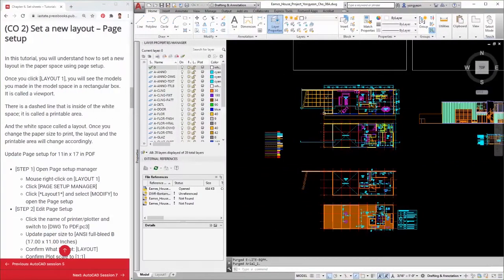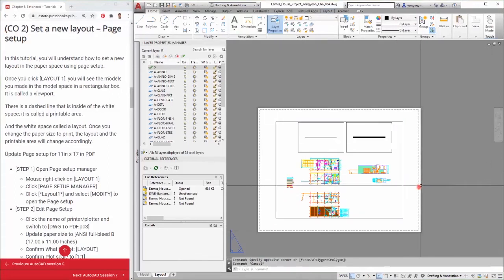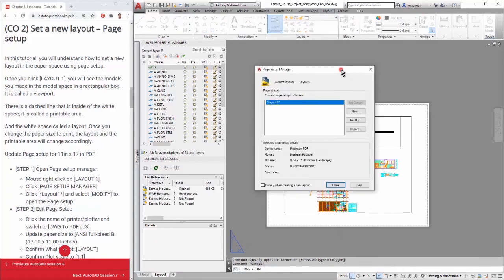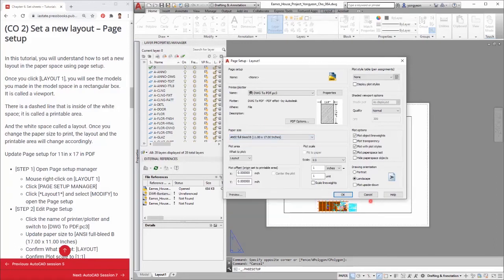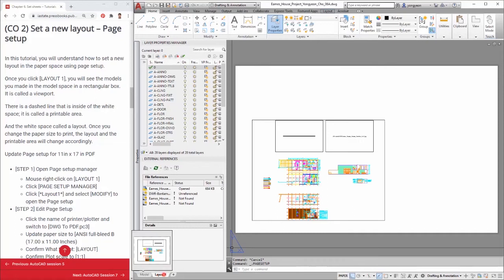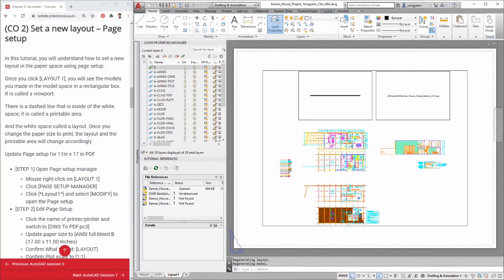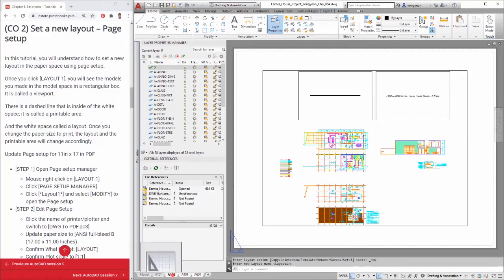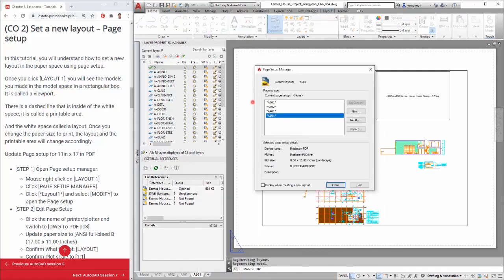06 - Set Sheets - CO 2 - Set a new layout - Page layout, & Plot styles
This tutorial will help you to understand how to set a new layout in the paper space using page setup.